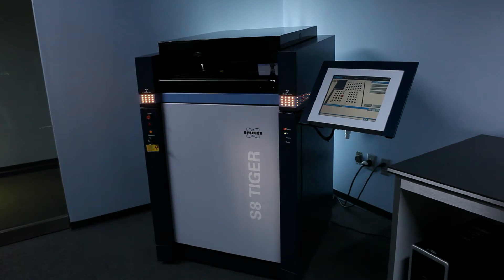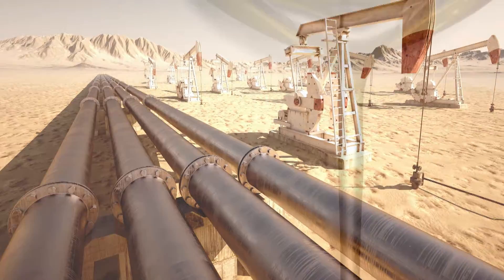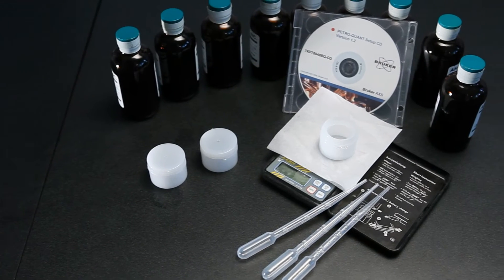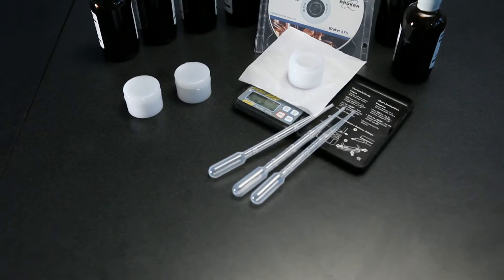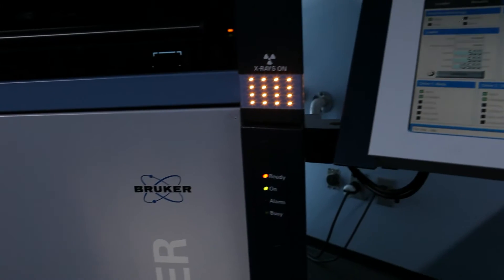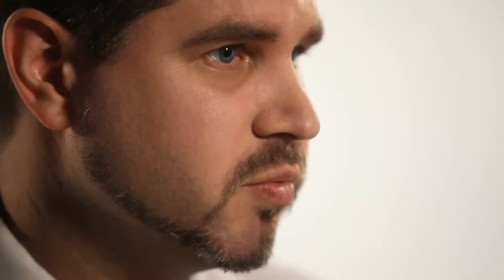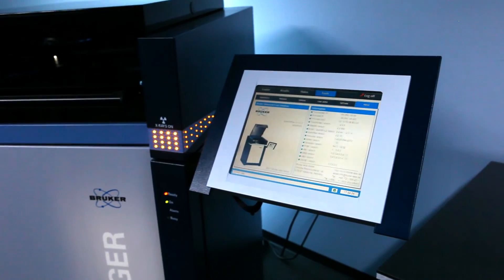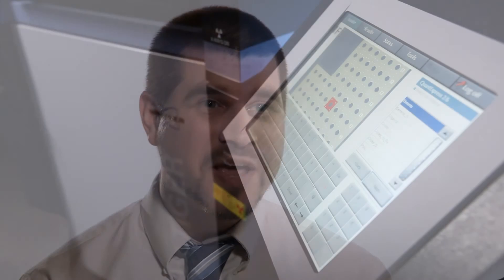PETRO-QUANT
Learn about PETRO-QUANT, a powerful analytical package for the elemental analysis of petrochemicals with Bruker's wavelength-dispersive X-ray fluorescence (WDXRF) spectrometers, the S4 PIONEER and S8 TIGER.